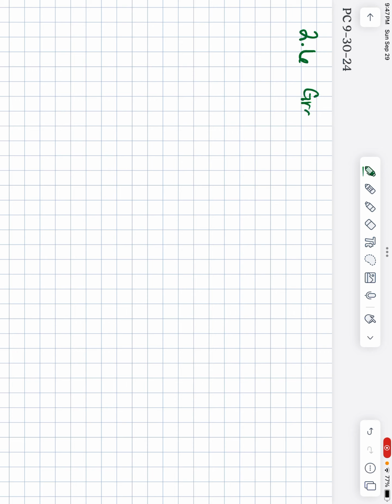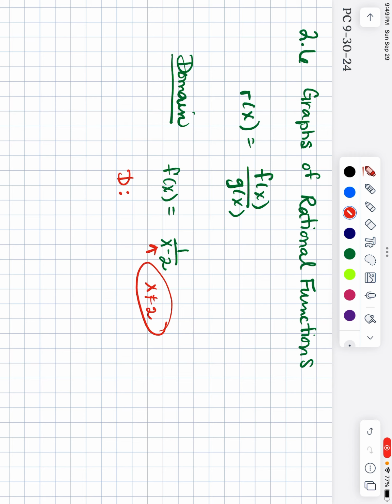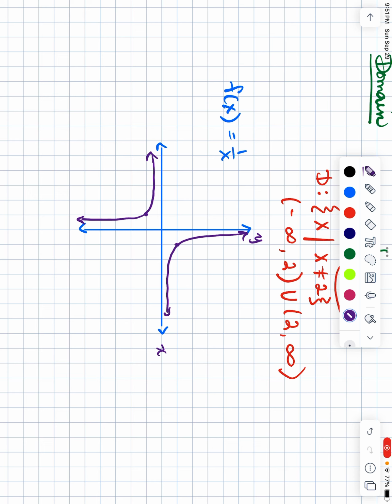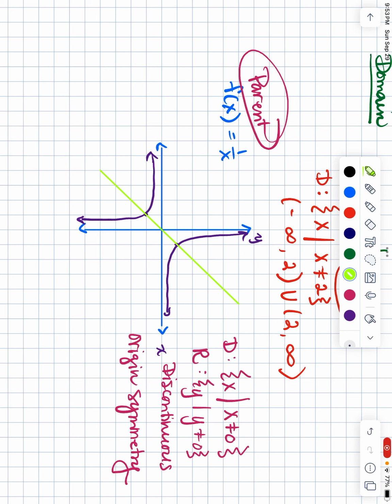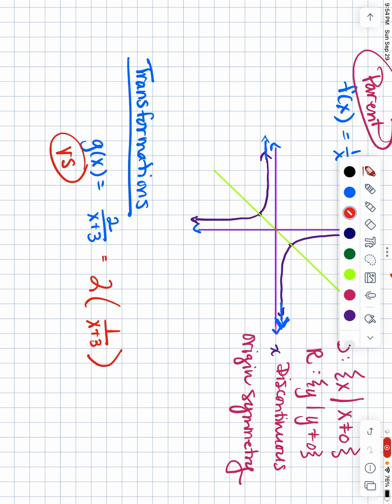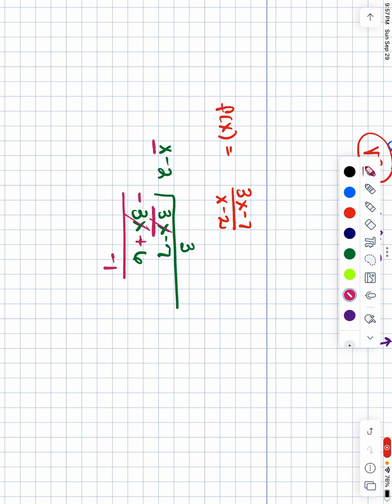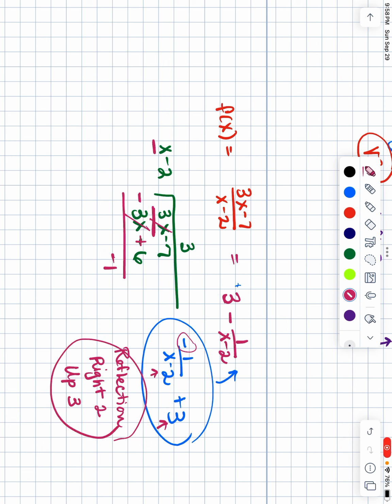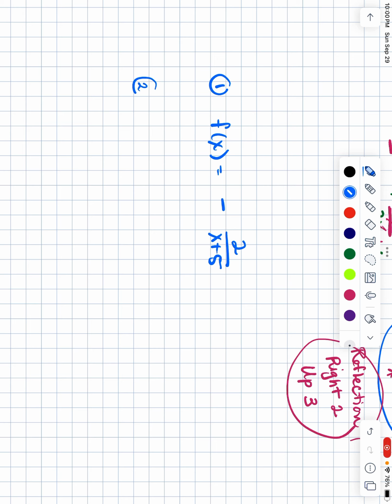PC Lesson 2.6